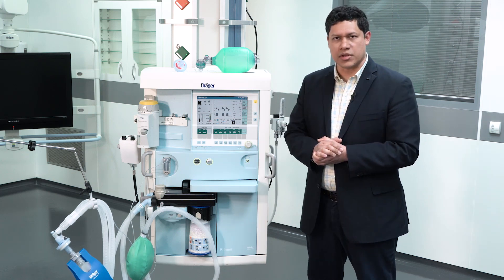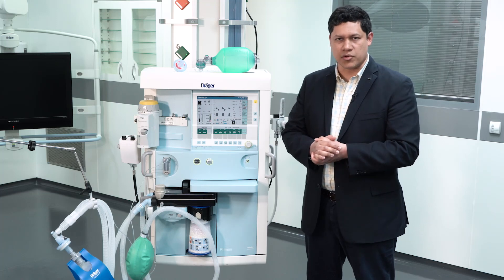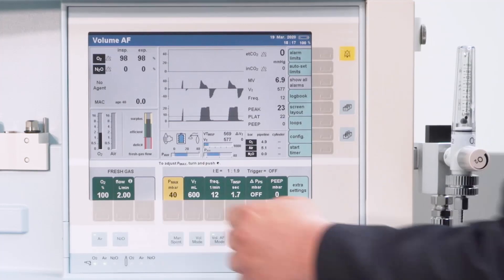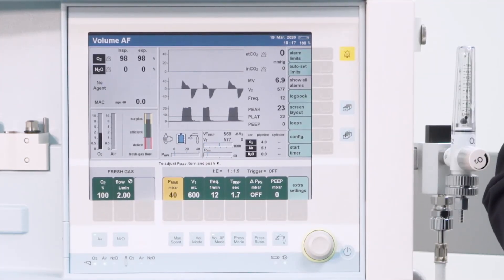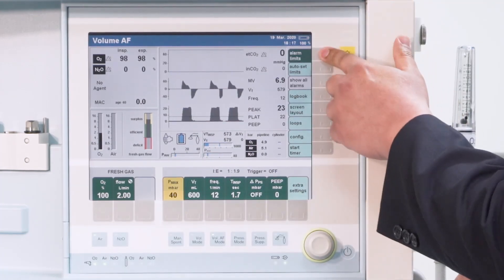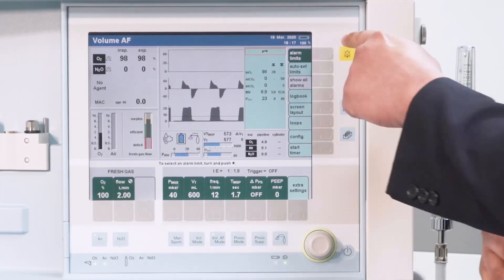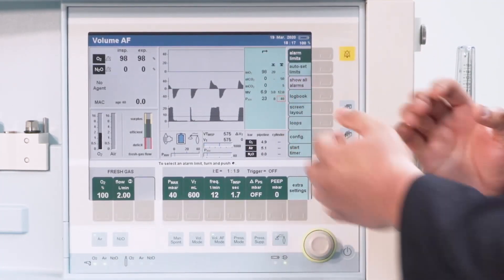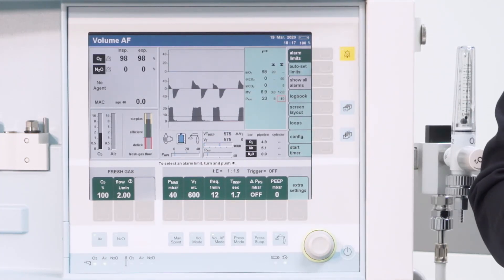02- Off-Label Use for long-term ventilation - differences of ventilation modes in ICU and OR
This video is meant to give medical staff a short overview on the differences between ventilation modes of an anesthesia device and an ICU ventilator in regard to long-term ventilation during the COVID-19 pandemic outbreak.
for updates and further useful information.